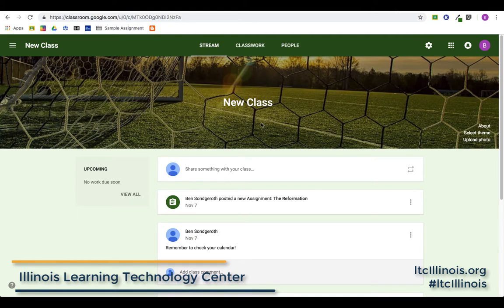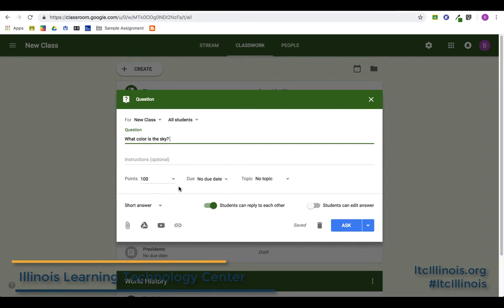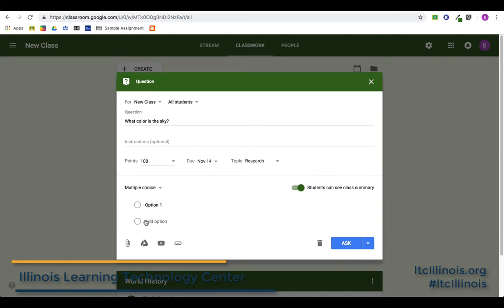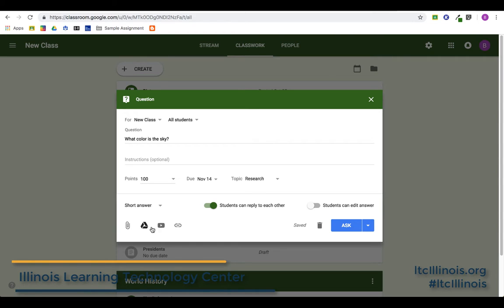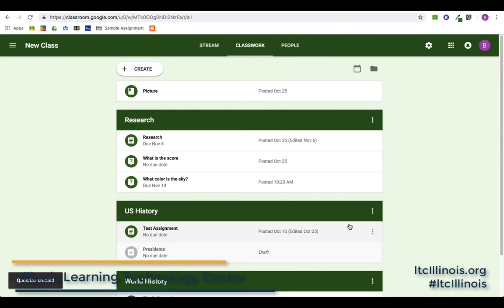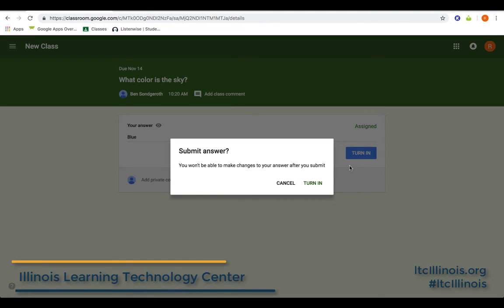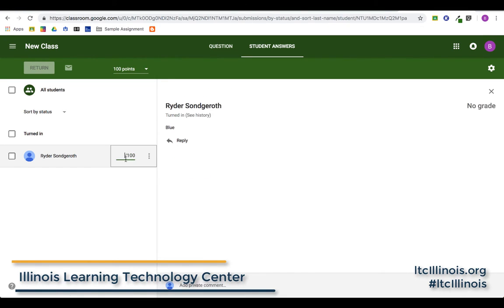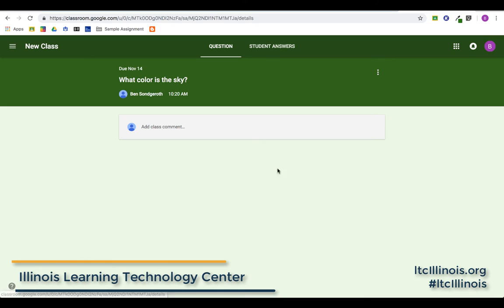How to Create a Question in Google Classroom